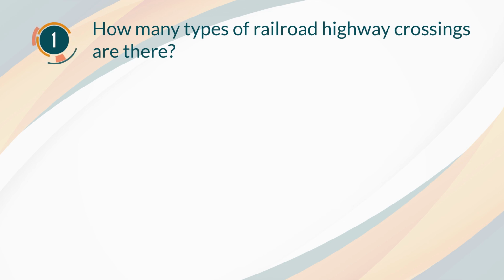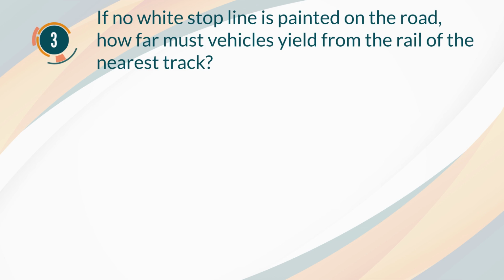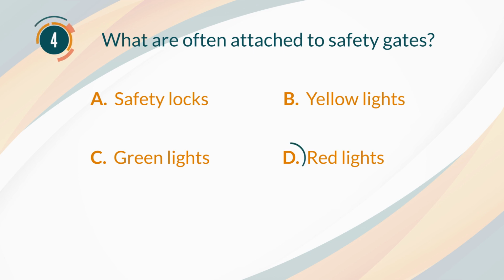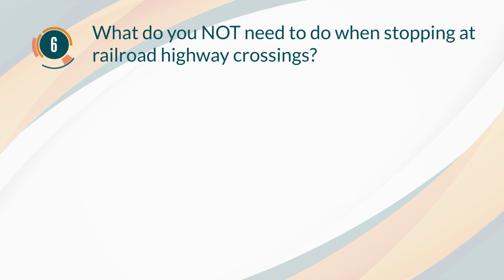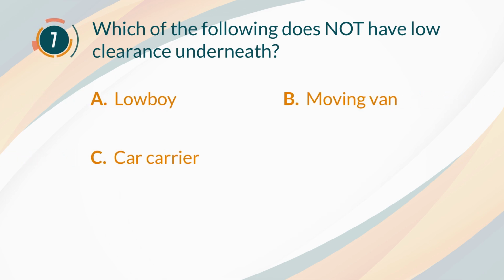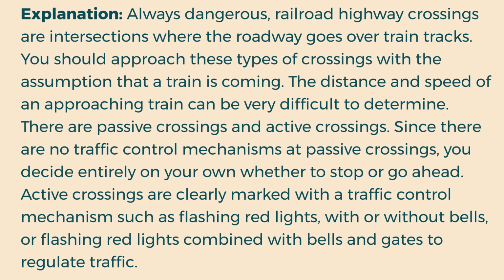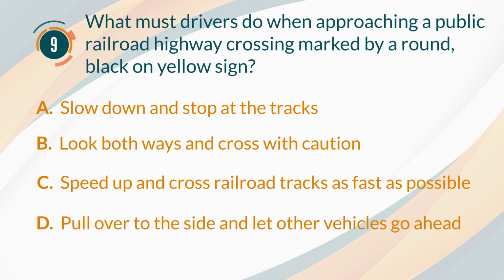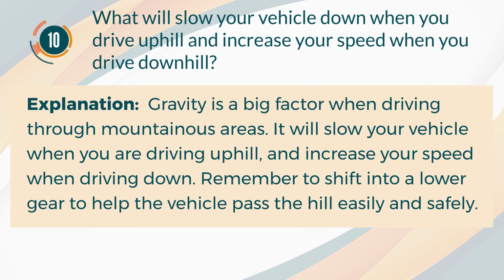CDL Practice Test #6 - Railroad-Highway Crossings, Mountain Driving & Driving Emergencies | TruePrep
Today topic: Railroad-Highway Crossings, Mountain Driving and Driving Emergencies

About CDL exam

All drivers of Commercial Motor Vehicles (CMV’s) are required to obtain a Commercial Driver License (CDL). In order to get a CDL, you must first take and pass required knowledge and skills test. The CDL Test consists of a general test, one or more endorsement tests, and an air brakes test. The tests that you will take depend on the license classification that you are obtaining (Class A, B, or C) and the type of vehicle that you will be driving (e.g., Tanker, Double/Triple, Passenger Bus).

The CDL Test consists of a general test, one or more endorsement tests, and an air brakes test. The tests that you will take depend on the license classification that you are obtaining (Class A, B, or C) and the type of vehicle that you will be driving (e.g., Tanker, Double/Triple, Passenger Bus).